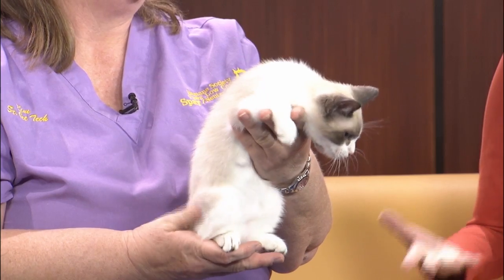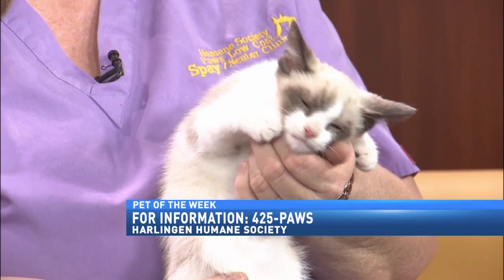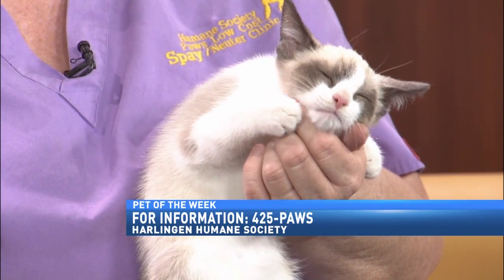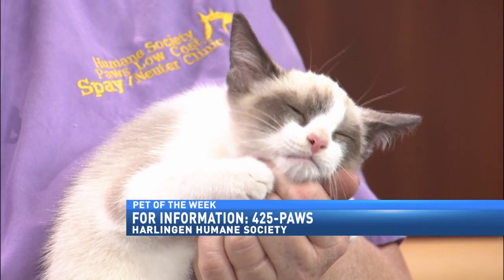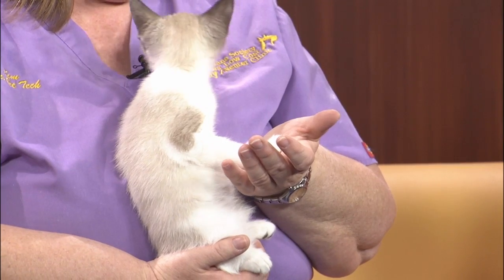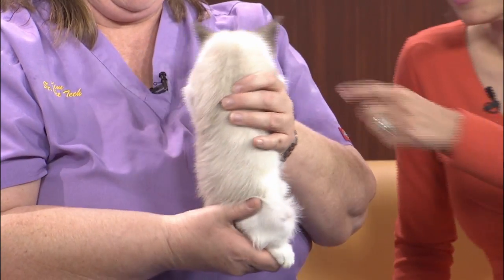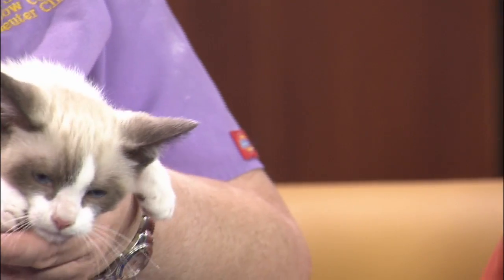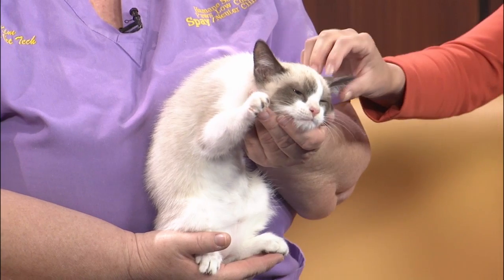PET OF THE WEEK